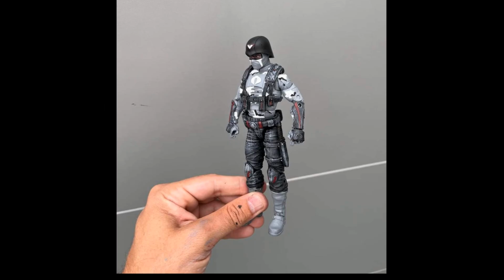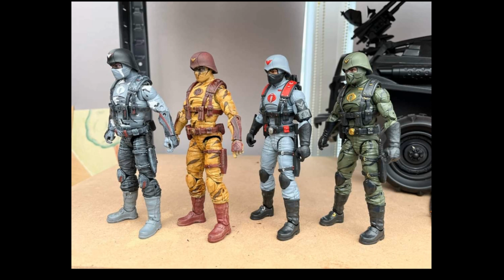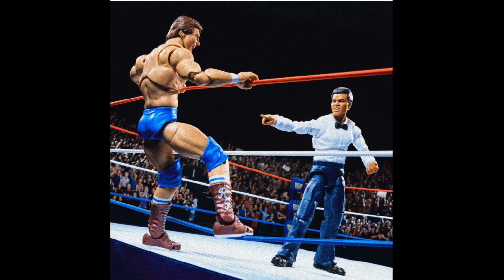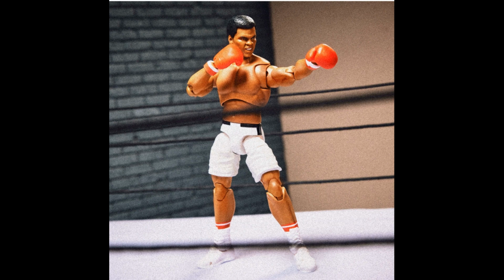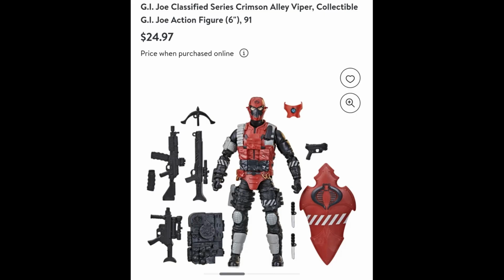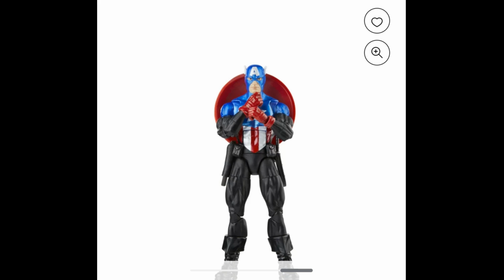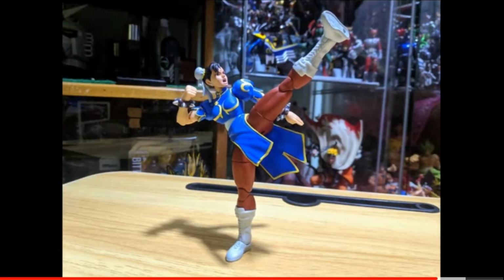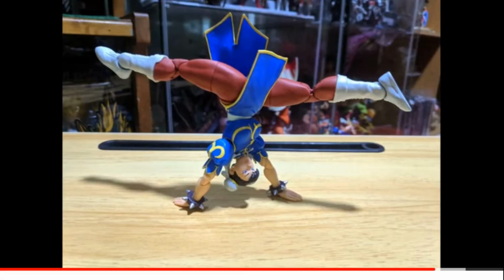SOAPBOX 16: WILL THERE BE EXTRA TIERS FOR DRAGONFLY/ WALMART COLLECTOR CON/THOUGHTS ON SDCC ALI